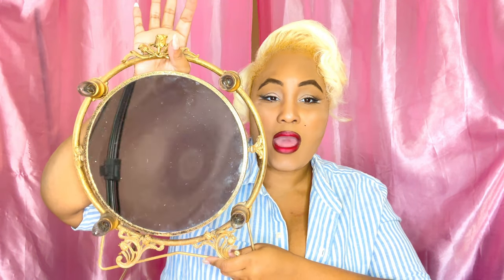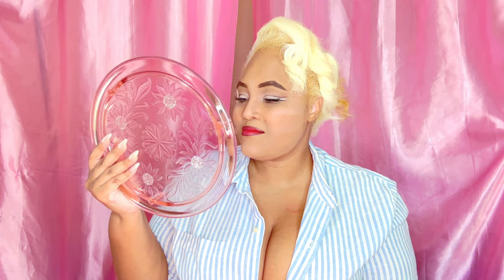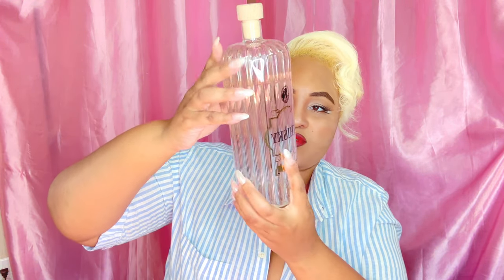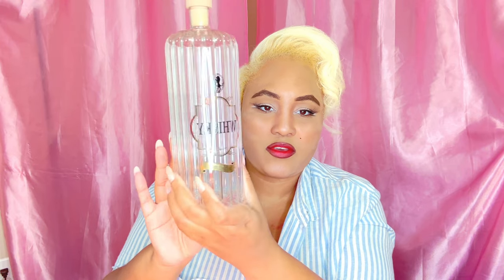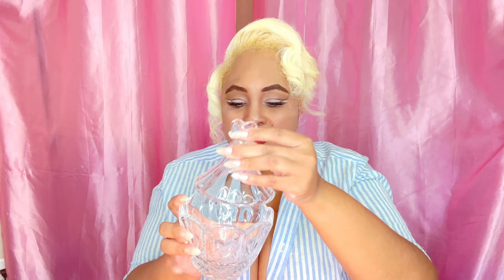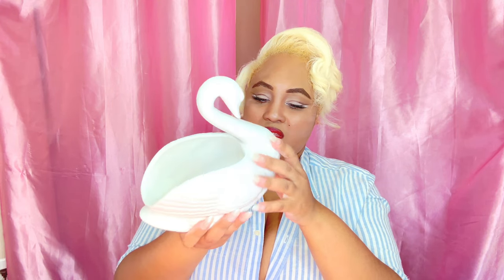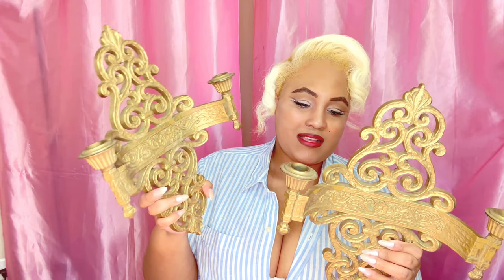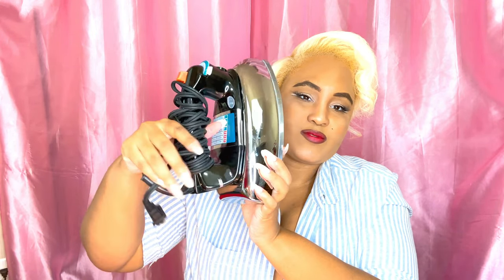Vintage Antique Haul || Home Decor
Welcome to my Vintage Glamour YouTube Channel!

I am so excited  you decided to stop by. ✨

I post new content every 3 days✨ and we have a Beautiful glamorous time on this Channel💋.

What you will find here: *Old Hollywood inspired style💋.

Glamour *Beauty-in-depth tutorials & reviews💋

Hair- how to's & in-depth tutorials 💋

Fashion - reviews, showcases, whats up and coming.💋

Corsetry - how to's, reviews, showcases, Q & A's Bloopers💋 & my children💋

Collaborations with brands and whats up and coming for the season. All views are 100% my own opinions.💋

Dolls💎your time is precious and I love that you're choosing to spend it with me and supporting my channel.💋

  PLEASE DON'T FORGET TO LIKE  SUBSCRIBE FOR MORE VIDEOS- if ya wanna join and be a Pin-up Doll ❤️ HIT the SUB button and CLICK the NOTIFICATION BELL 🔔 so you'll always know when I upload something Glamorous!

💋NEW VIDEO UPLOADS EVERY 3 Days💋

Miss Savi Monroe is a Vintage Model, Blogger, Vintage Makeup Enthtusiast , Vintage Hair Enthusiast and Vlogger To book kindly email her at 💋